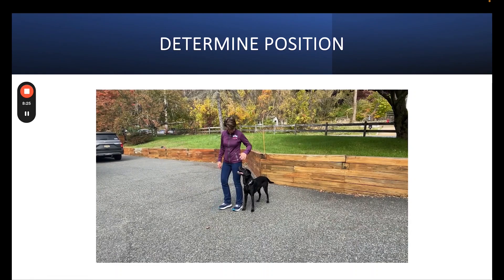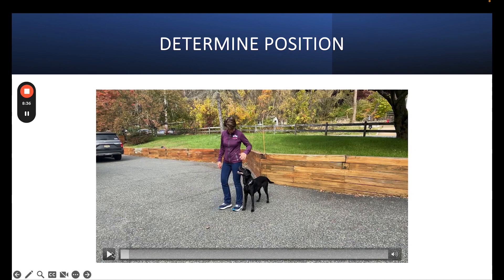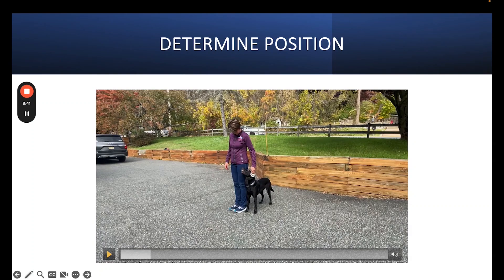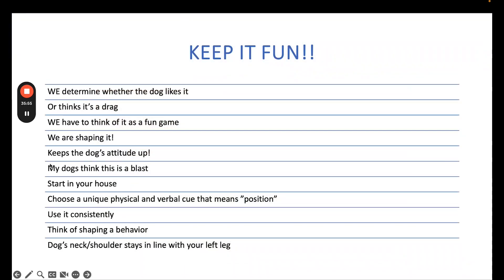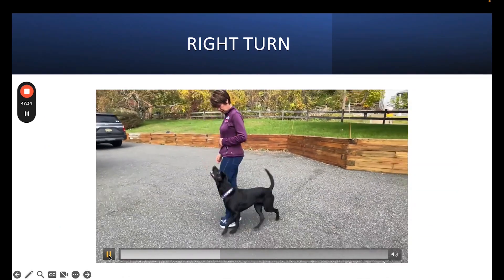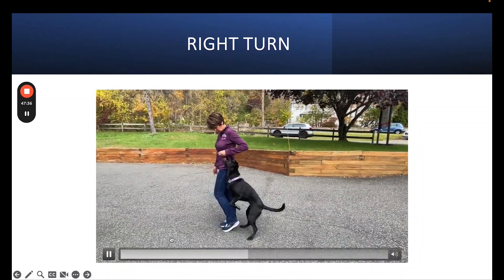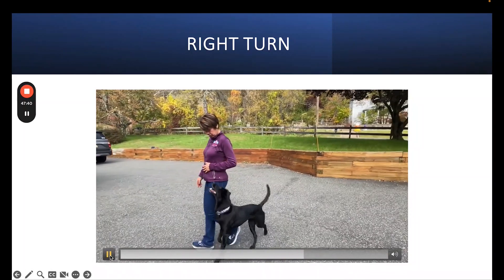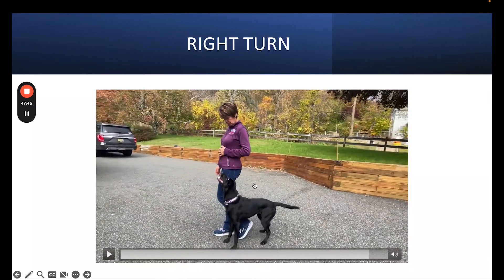FDSA Workshop Petra Ford The Power of Position for Heeling